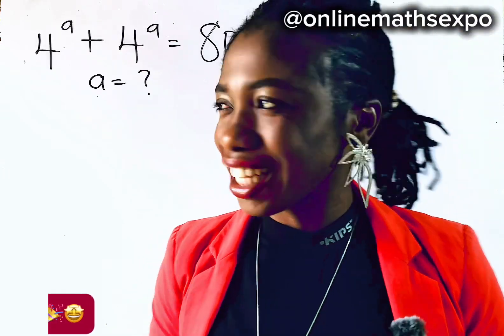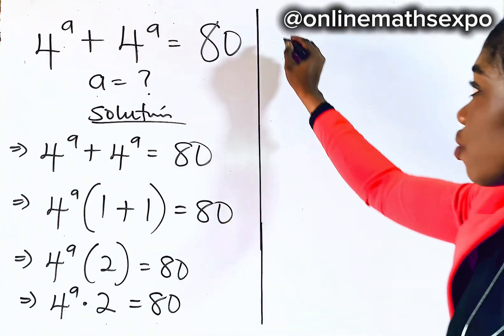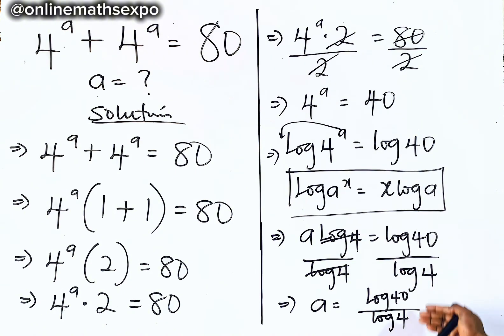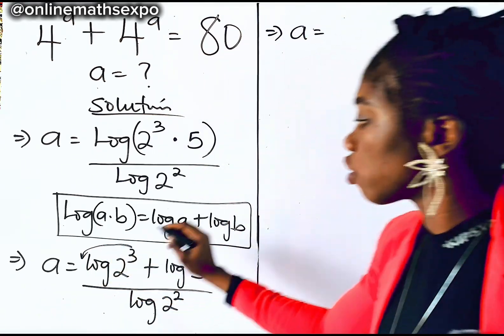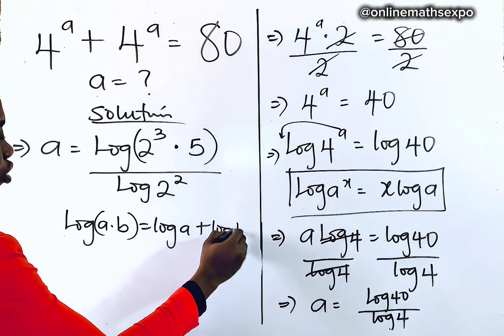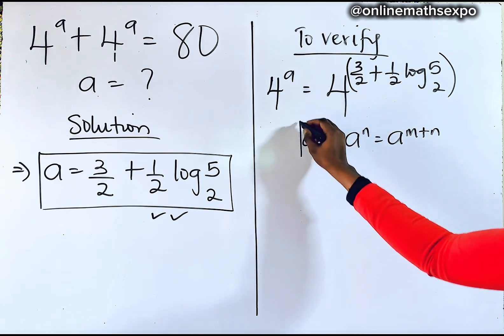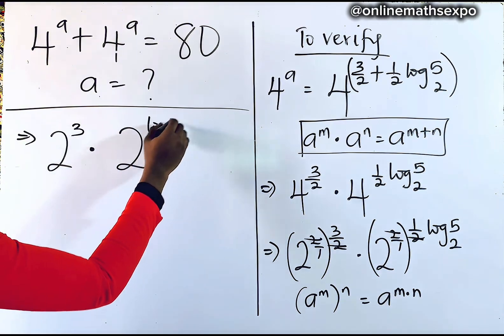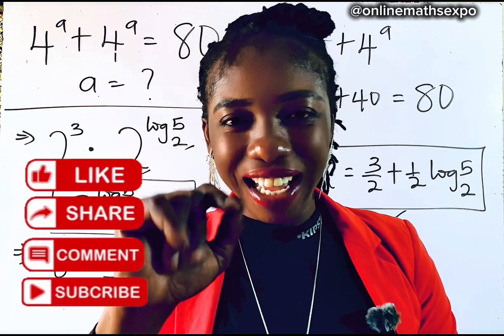Germany | Can you solve this math olympiad algebra question?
Join us as we unravel the algebraic mystery behind this tricky equation:
👉 4^a+4^a = 80

Think it’s just another algebra question? Think again! Watch as we:
✅ Explore the application of Logarithms in gettng the unknown letter.
✅Verify our solution so as consolidate our working steps.💥

Don’t forget to:
LIKE US 👍

WAEC
wjec
Edexcel Maths
JAMB
gcse maths
UTME
a-level further
alevel Maths
edexcel Maths
maths revision
GCE
IGCS Maths
GCE Maths
NECO
jamb
Algebra
College algebra
Math Olympiad
polynomial equations